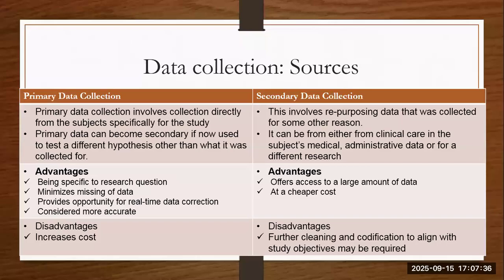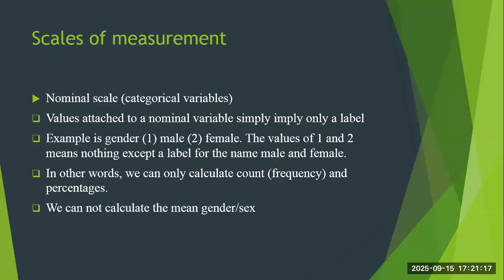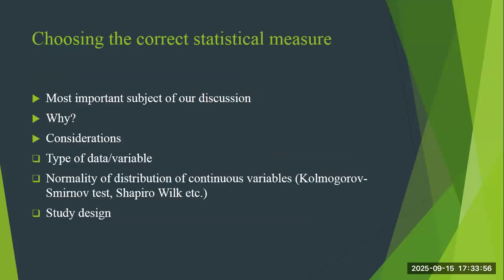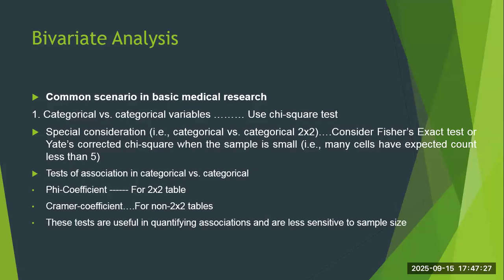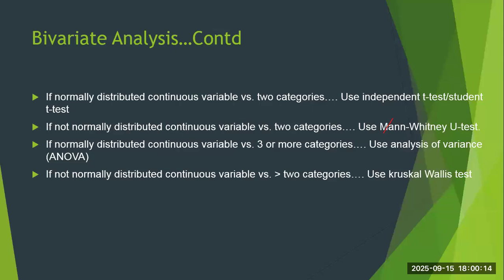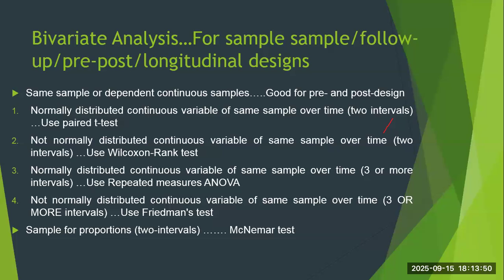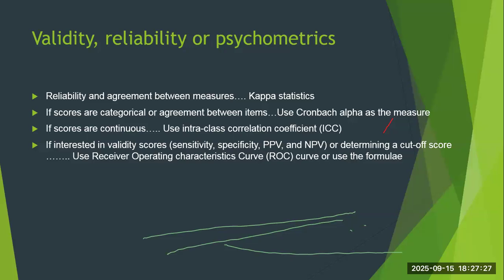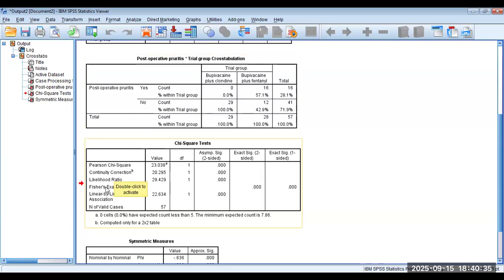Module 3 Data Management & Analysis -of ARD ESUTTH Research Methodology Webinar Series (2nd Edition)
Module 3 Data Management & Analysis -of ARD ESUTTH Research Methodology Webinar Series (2nd Edition) by Dr Dr Justus Onu